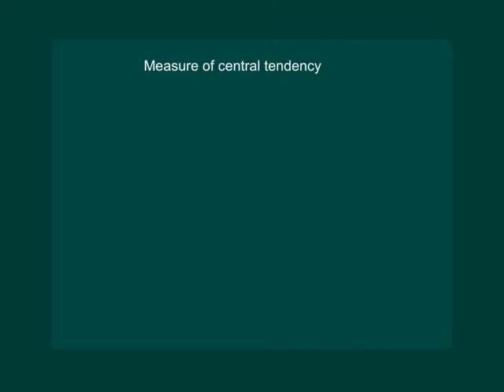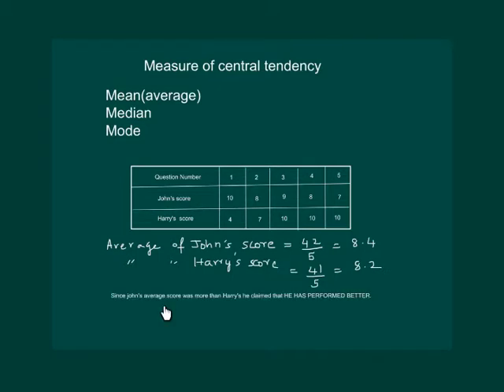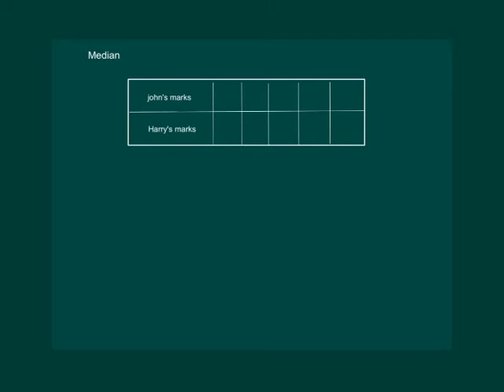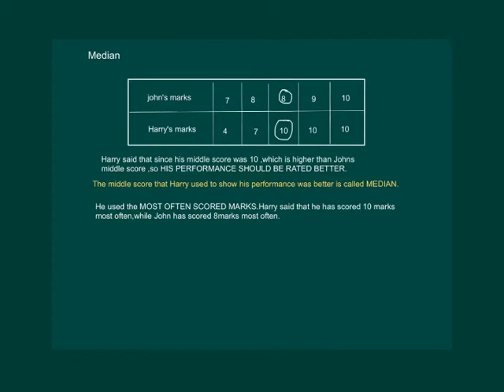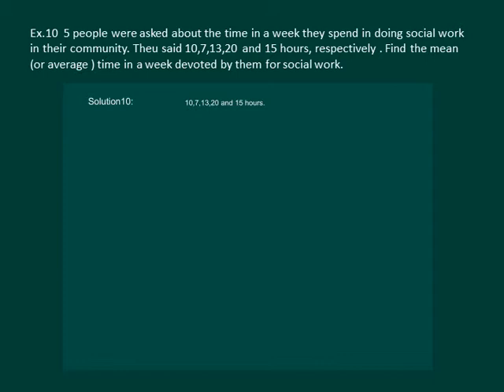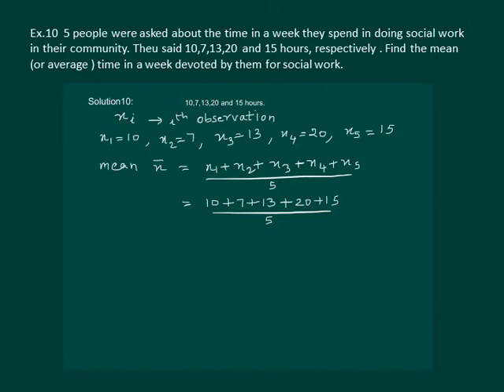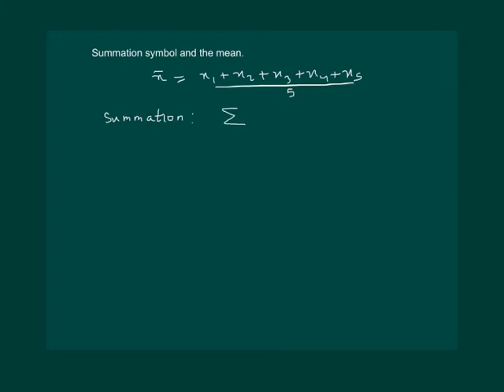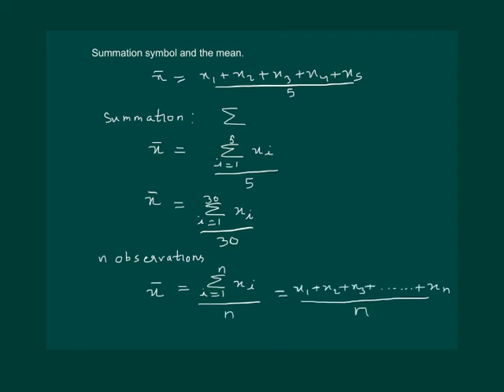Math Class 9 Chapter 14 Part VII|STATISTICS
STATISTICS

Every day we come across a wide variety of information’s in the form of facts, numerical figures, tables, graphs, etc. These are provided by newspapers, televisions, magazines and other means of communication. These may relate to cricket batting or bowling averages, profits of a company, temperatures of cities, expenditures in various sectors of a five year plan, polling results, and so on. These facts or figures, which are numerical or otherwise, collected with a definite purpose are called data. Data is the plural form of the Latin word datum. Of course, the word ‘data’ is not new for you.

Our world is becoming more and more information oriented. Every part of our lives utilises data in one form or the other. So, it becomes essential for us to know how to extract meaningful information from such data. This extraction of meaningful information is studied in a branch of mathematics called Statistics.
The word ‘statistics’ appears to have been derived from the Latin word ‘status’ meaning ‘a (political) state’. In its origin, statistics was simply the collection of data on different aspects of the life of people, useful to the State. Over the period of time, however, its scope broadened and statistics began to concern itself not only with the collection and presentation of data but also with the interpretation and drawing of inferences from the data. Statistics deals with collection, organisation, analysis and interpretation of data. The word ‘statistics’ has different meanings in different contexts.